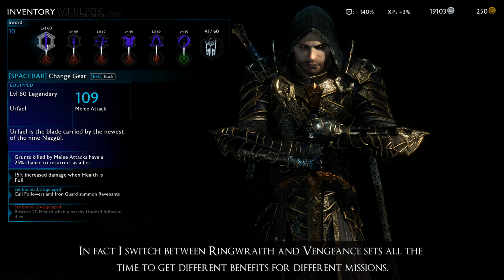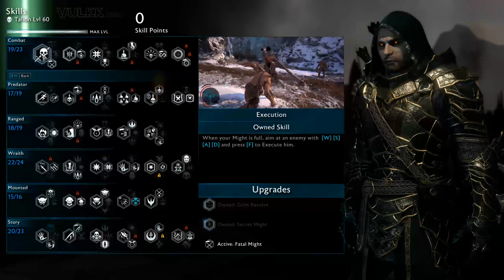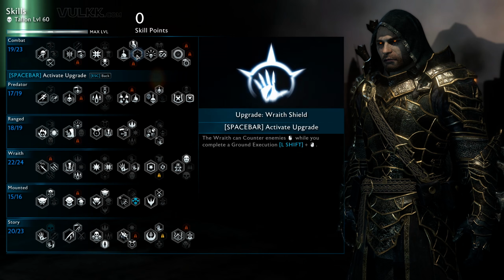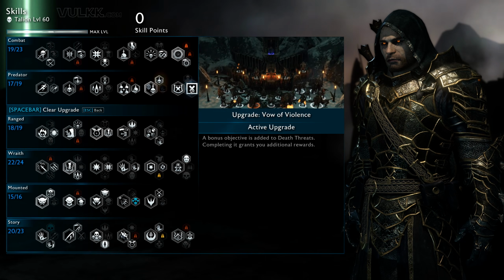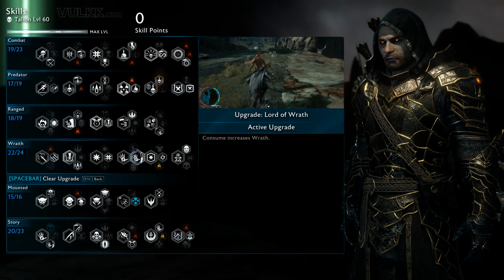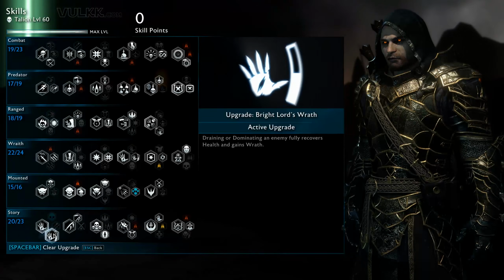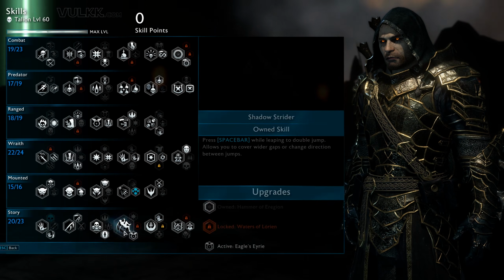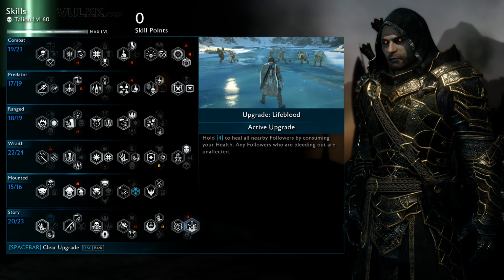SHADOW OF WAR - Powerful Balanced BUILD for the EndGame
Check out this powerful and balanced Middle-earth: Shadow of War Build for Nemesis Difficulty EndGame and beyond - best skills, armor and weapons choice and a gameplay demo at the end. With this build Talion will be prepared to deal with any Champion, Warchief or Overlord.

TABLE OF CONTENTS:

00:17 | Intro
01:20 | Choice of Armor and Weapons
03:22 | Overview of the Skills and Upgrades for this build
14:27 | Nemesis Gameplay clips featuring this Build

Amazon US
Amazon UK

Middle-earth: Shadow of War is an upcoming action role-playing video game developed by Monolith Productions and published by Warner Bros. Interactive Entertainment. It is the sequel to 2014's Middle-earth: Shadow of Mordor, and scheduled to be released worldwide on October 10, 2017 for Microsoft Windows, PlayStation 4 and Xbox One.

Shadow of War continues the previous game's narrative, based on J. R. R. Tolkien's legendarium with events occurring between those of The Hobbit and The Lord of the Rings. Like its predecessor, the game also takes heavy inspiration from director Peter Jackson's The Hobbit and The Lord of the Rings film adaptations. The player continues the story of the ranger Talion who shares his body with the spirit of the elf lord Celebrimbor, as they use one of the Rings of Power to amass an army to fight against Sauron and his Nazgûl forces. The game builds upon the Nemesis system introduced in Shadow of Mordor, allowing Talion to gain Followers from several races of Middle-earth including Uruk-Hai and Olog-hai and plan out complex strategies using these to complete missions.